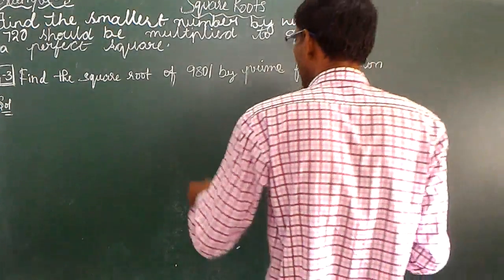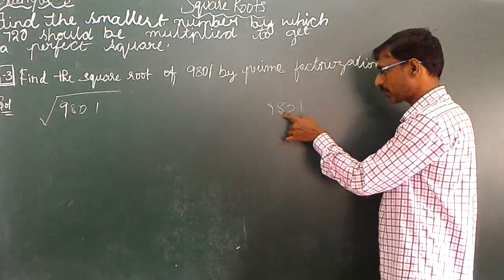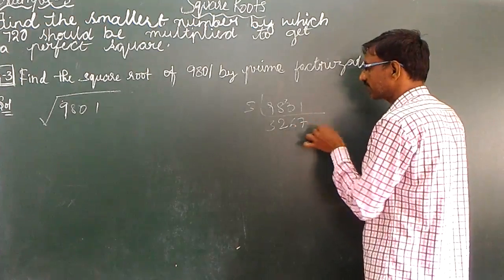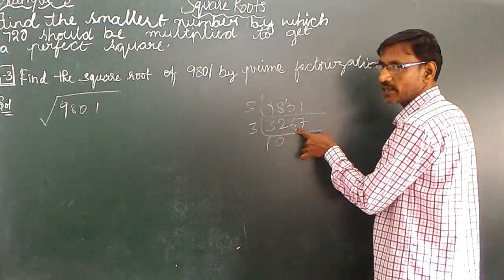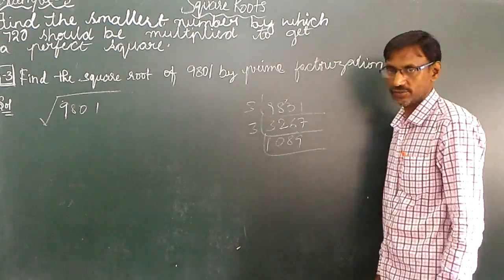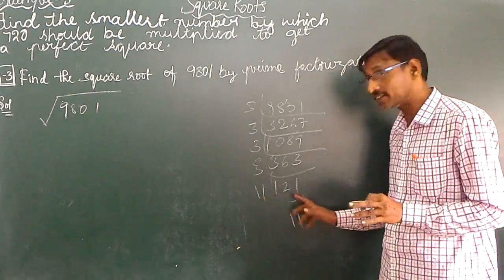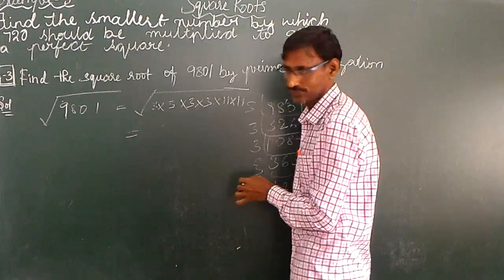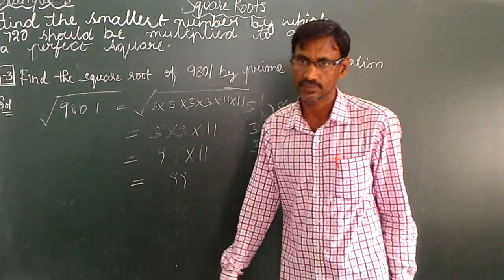Class 8 Square Roots and Cube Roots State and CBSE Syllabus